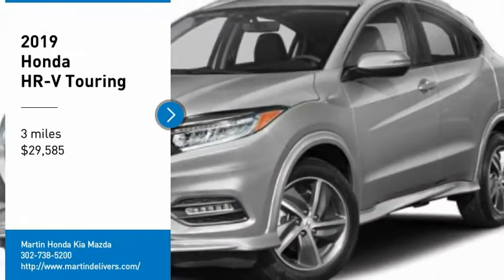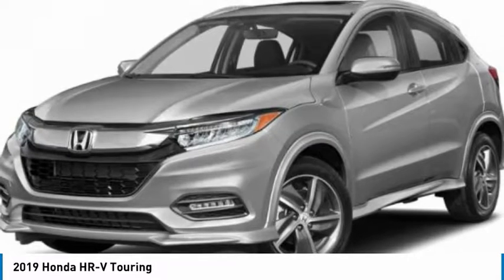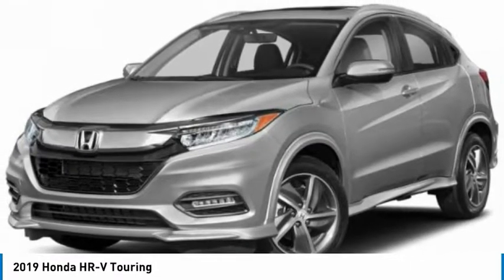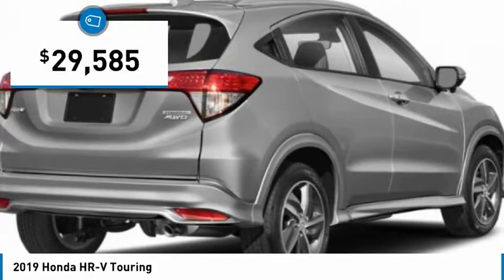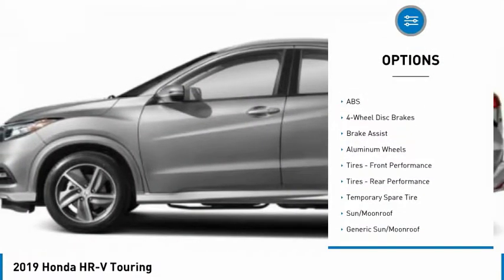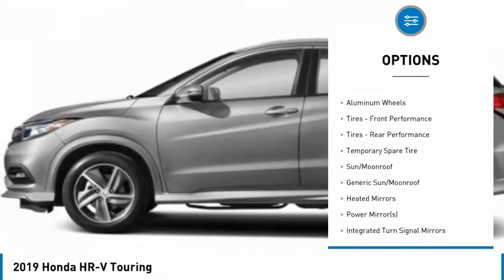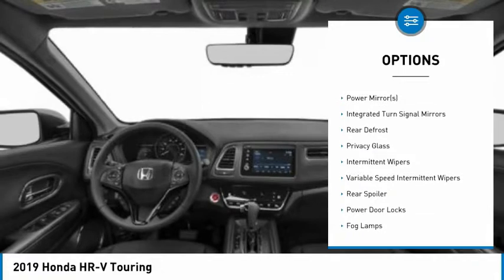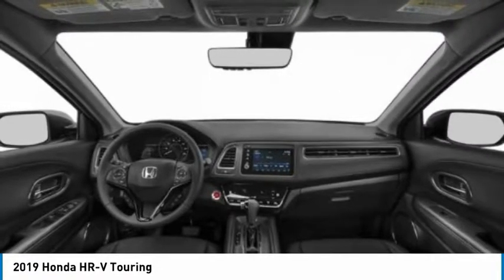2019 Honda HR-V Martin Honda Kia Mazda H194679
2019 Honda HR-V Touring